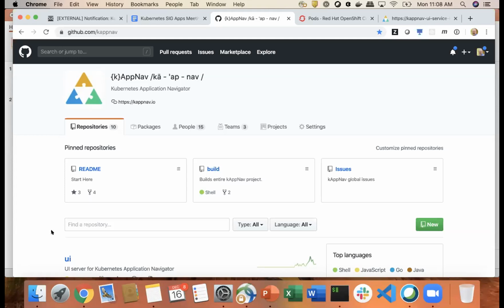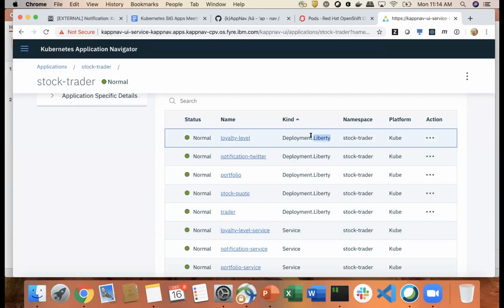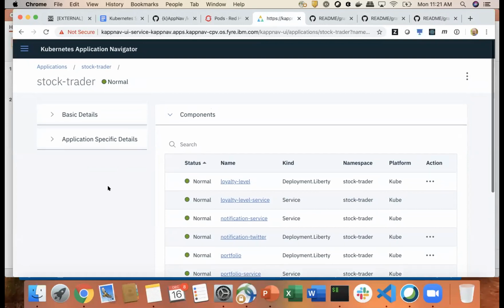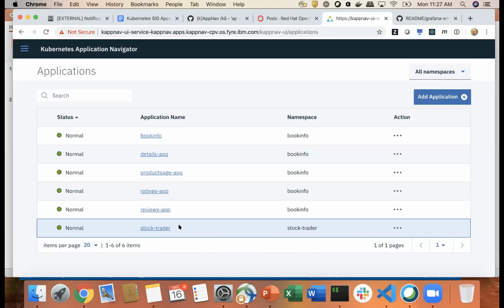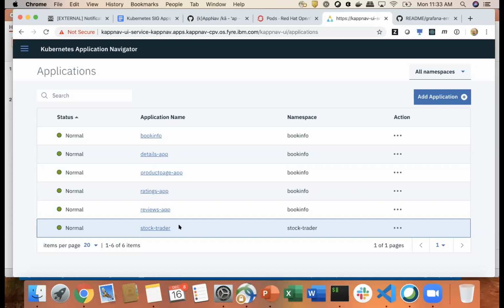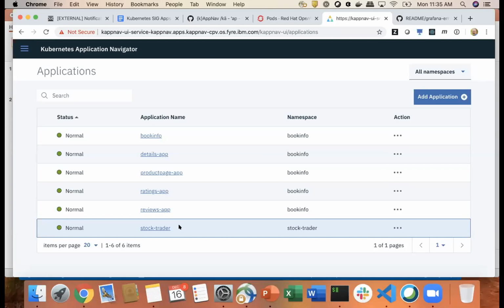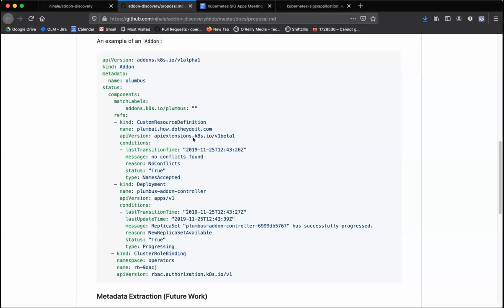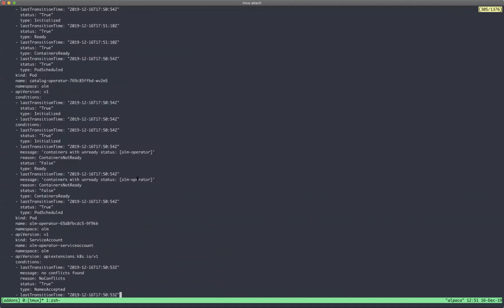Kubernetes SIG Apps 20191216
Led by: Matt Farina
Co-hosts(s): Janet Kuo, Adnan Abdulhussein

- A design doc to move cronjob to GA is being developed by folks at Google